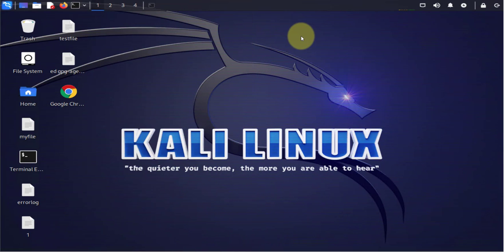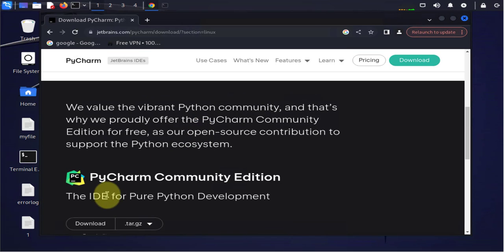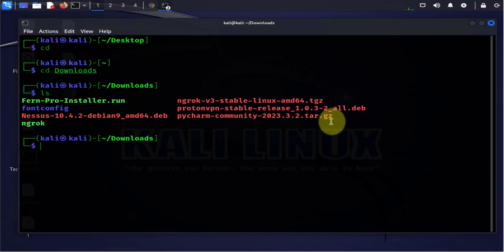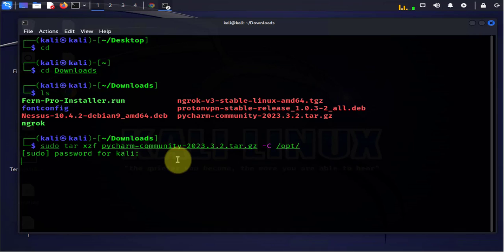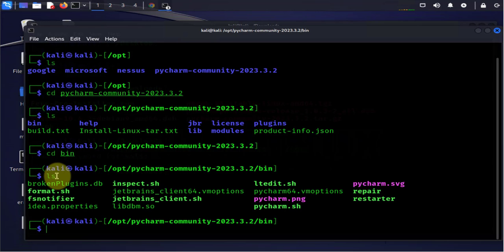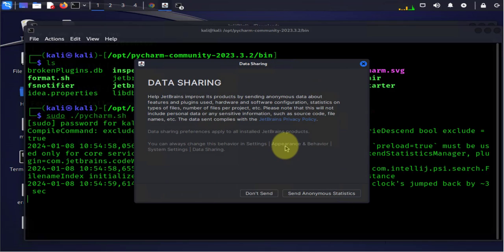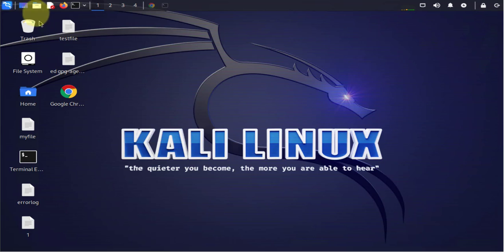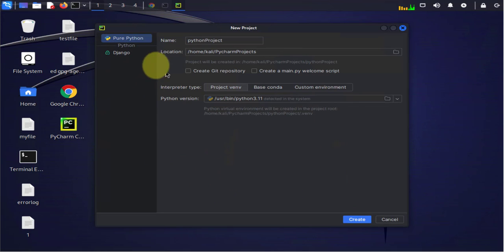How to Install PyCharm on Kali Linux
This video demonstrates how to download and install PyCharm in Kali Linux.